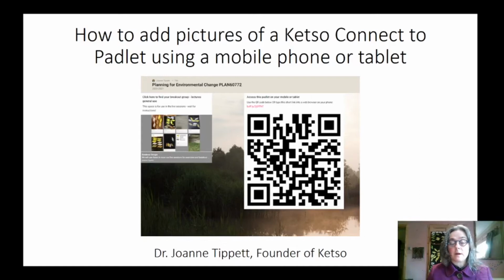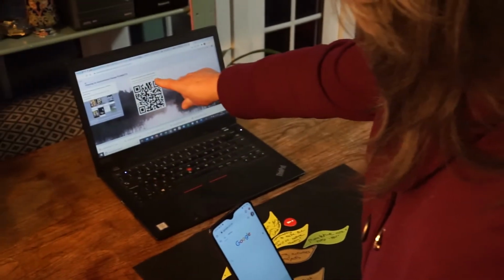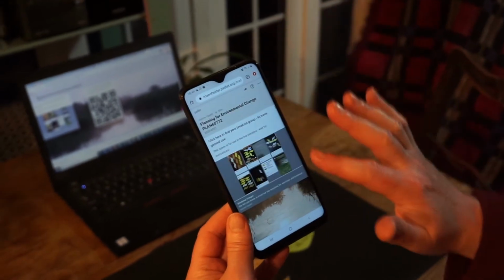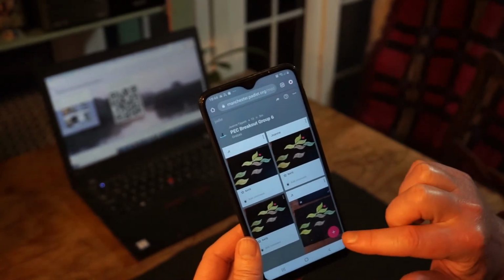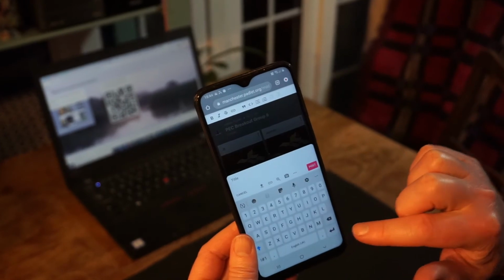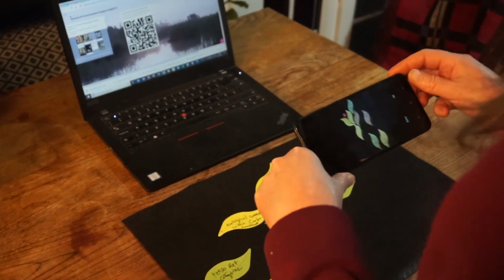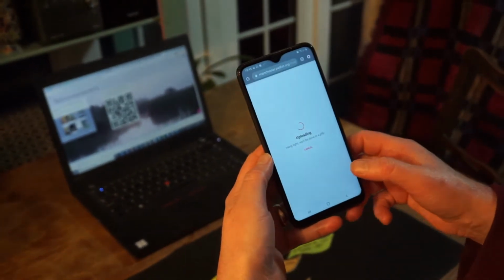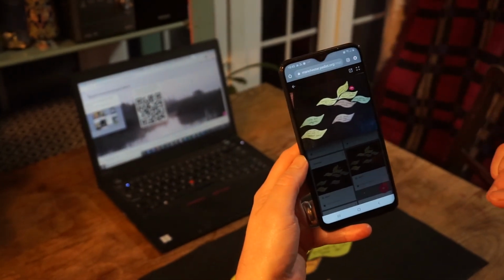How to add pictures of a Ketso Connect to Padlet using a mobile phone or tablet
This is a short how-to video that people can use to prepare for an online workshop, or facilitators can use during a workshop to help people to upload images to a padlet during the session.